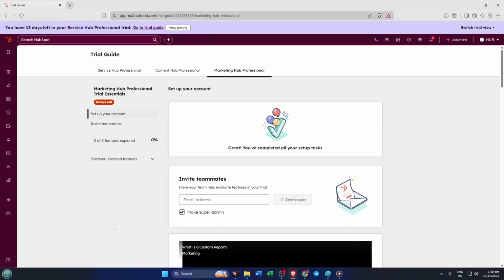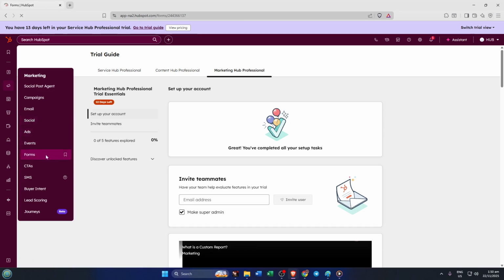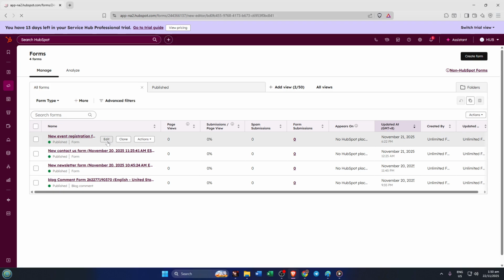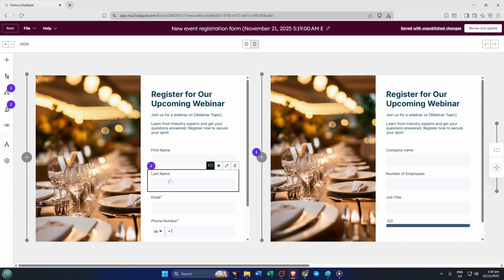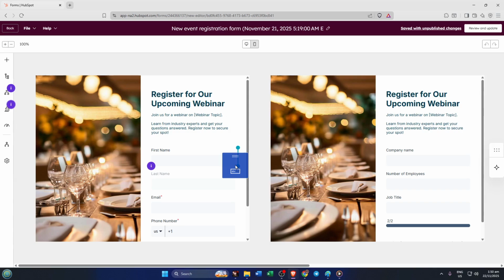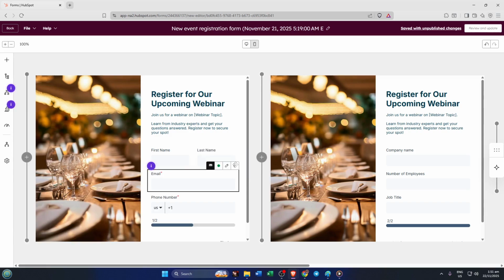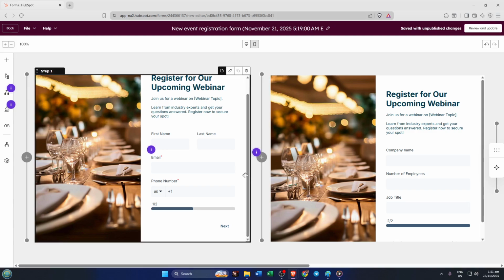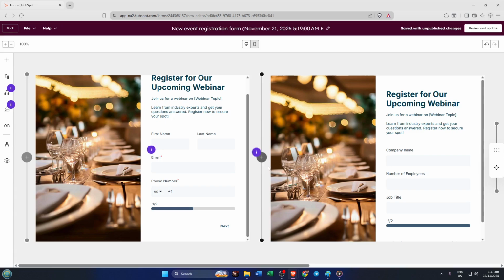How to customize form field layout in HubSpot (Beginner-Friendly Approach)(Updated 2026)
Learn how to expertly customize the layout of your form fields in HubSpot with this step-by-step tutorial! Whether you're using HubSpot on the web or desktop platforms, we'll cover everything you need to know to optimize your forms for better data collection and user experience.

Ready to transform your forms? Follow along and update your HubSpot forms like a pro!